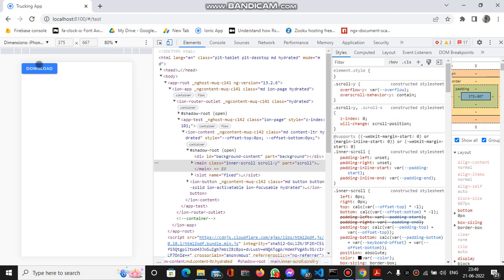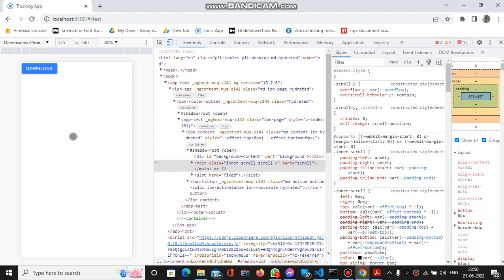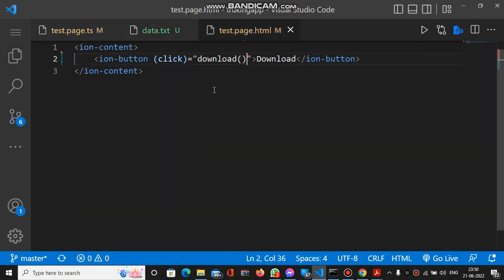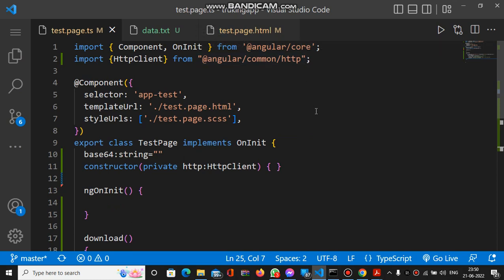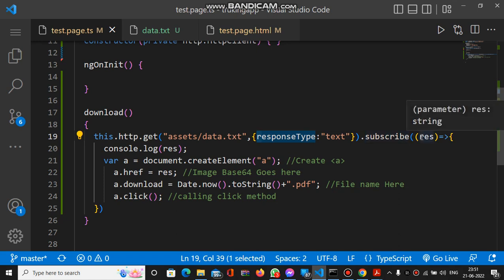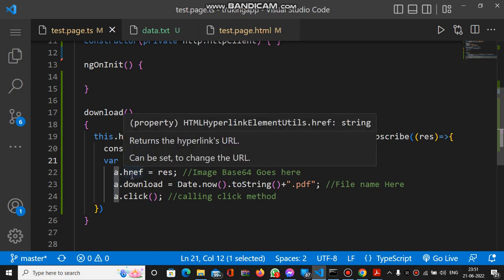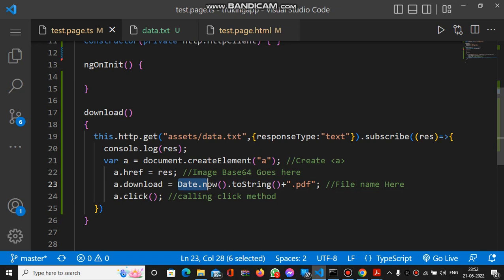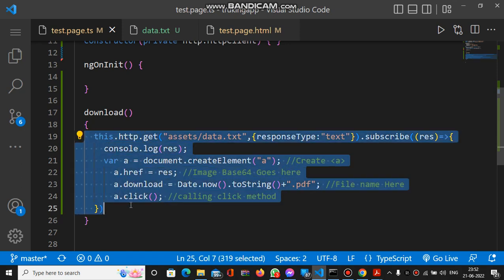how to download pdf from base64 string stored locally inside ionic app.